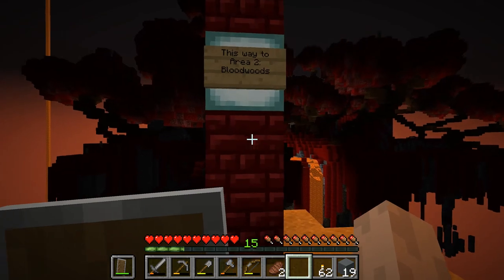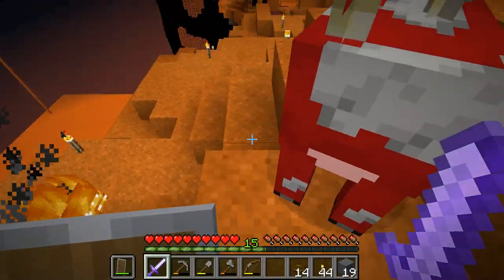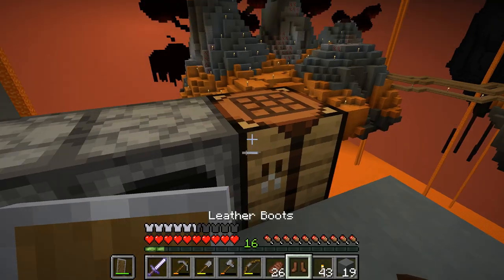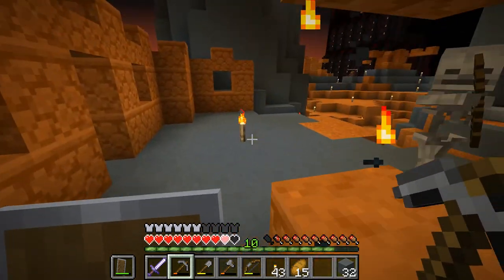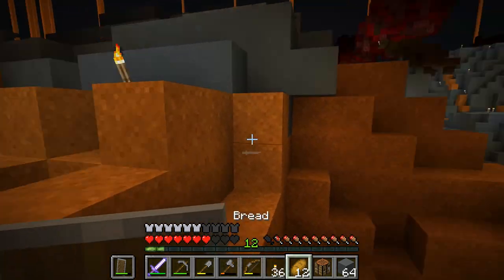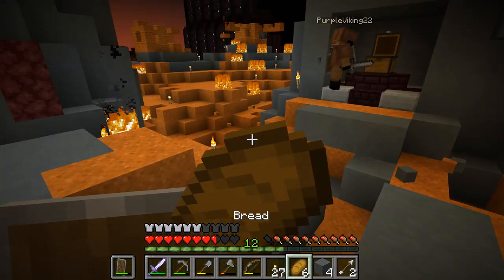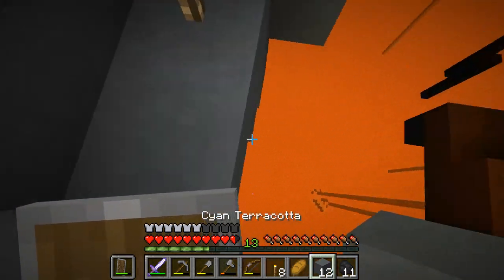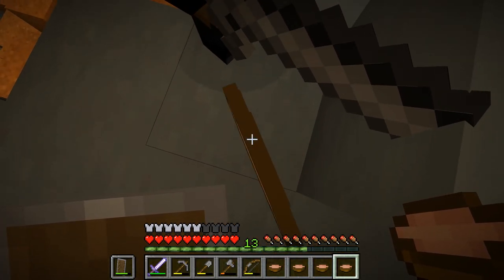Minecraft - Crimson Torrent CTM - w/ Purple Ep 3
Crimson Torrent is a Minecraft CTM map created by RenderXR and coldfusiongaming. Watch me and Purple's journey to recreate the nether portal monument to return to the overworld in Minecraft 1.14!

★Links★